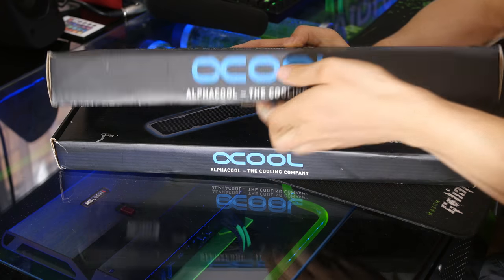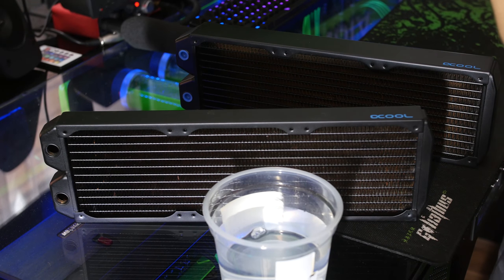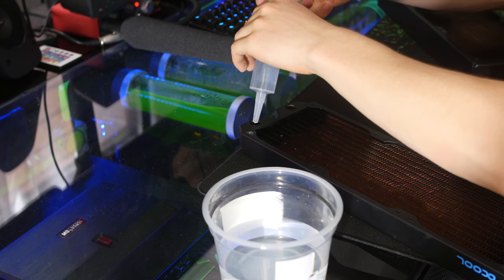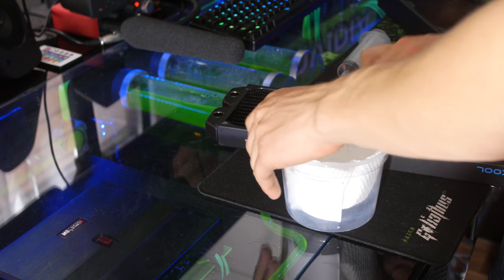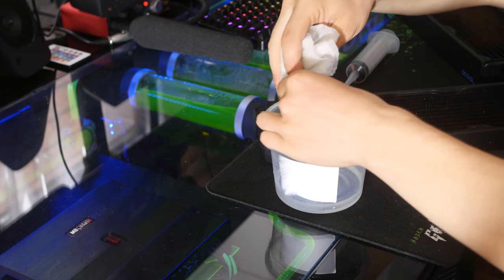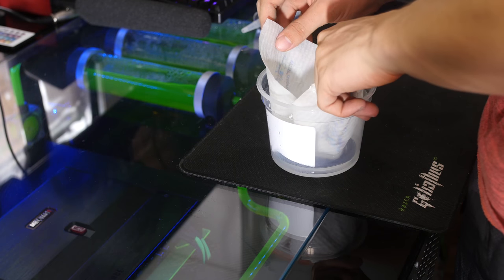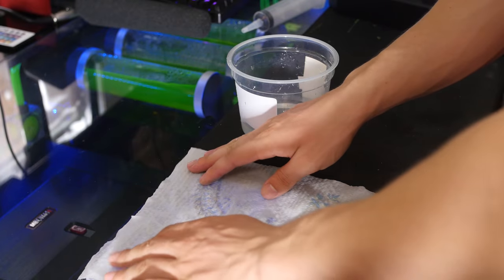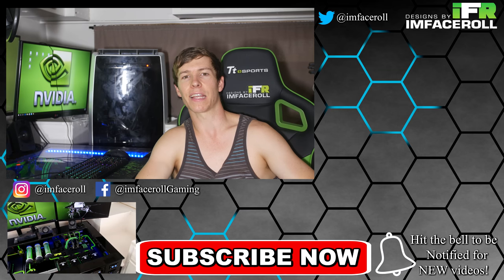Cleaning & Flushing a PC Radiator Water Cooling TIPS for Beginners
Cleaning & Flushing a PC Radiator Water Cooling TIPS for Beginners. Today i have a guide for maintenance of pc water cooling radiators. A big must before you use a radiator in a water cooling look is to flush them out using some demineralised or distilled water to remove and grit from the radiator from the manufacturing process. This grit can cause harm to your water cooling loop so i made this guide or tutorial with tips on how to help beginners with flushing & cleaning a pc radiator before use in a water cooling loop.